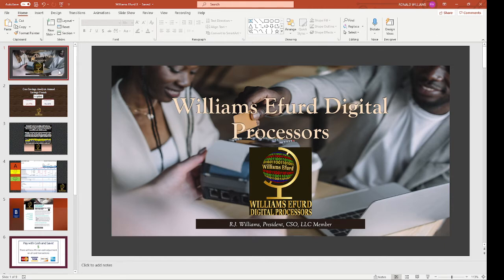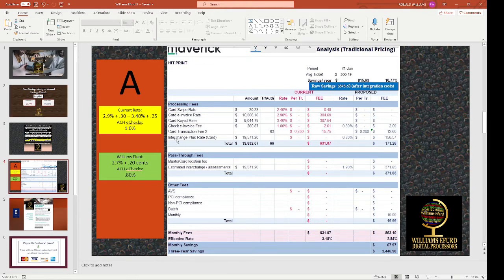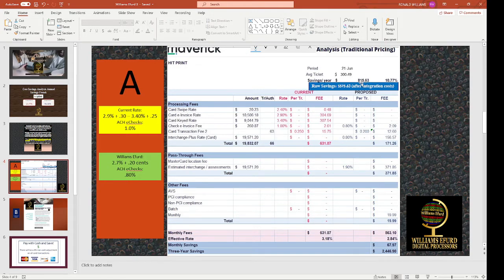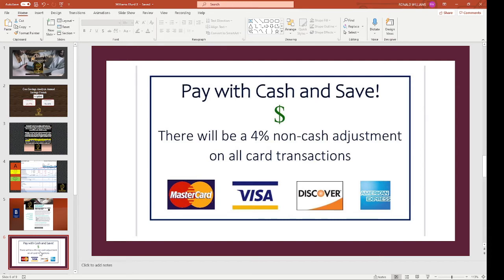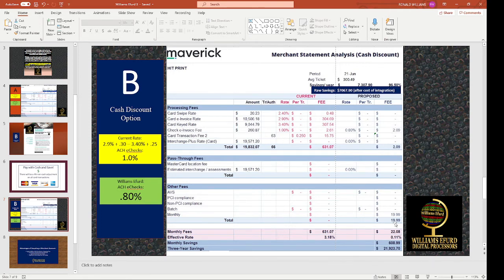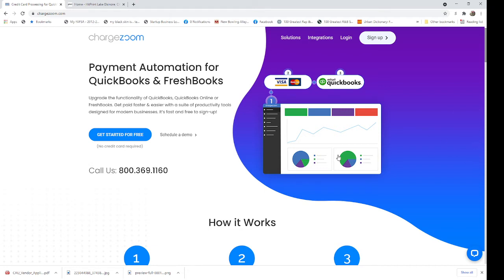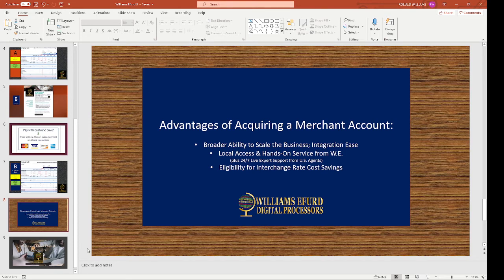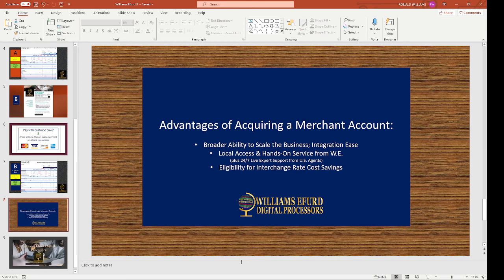HIT PRINT CSA RESULTS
Review of the Cost Savings Analysis and Options for Savings through Williams Efurd **PRIVATE VIDEO - NOT AVAIL TO PUBLIC